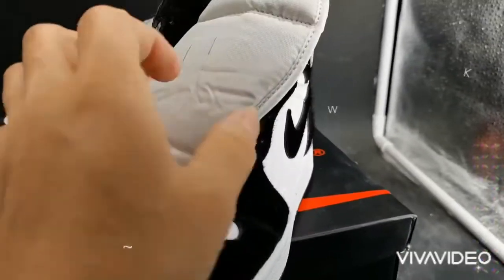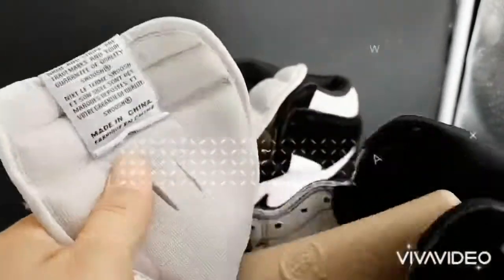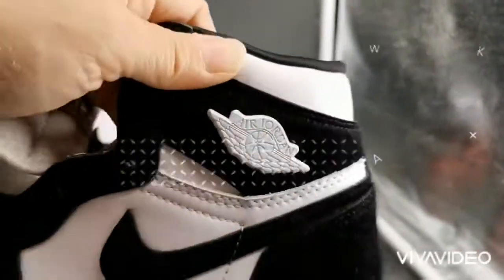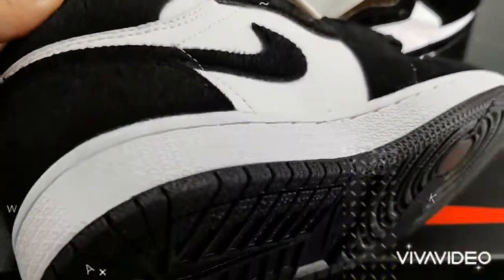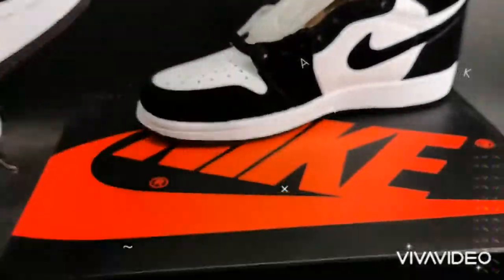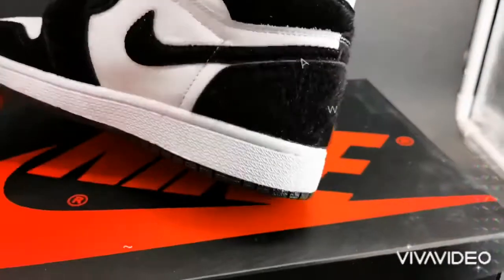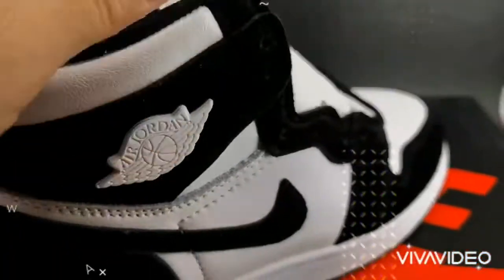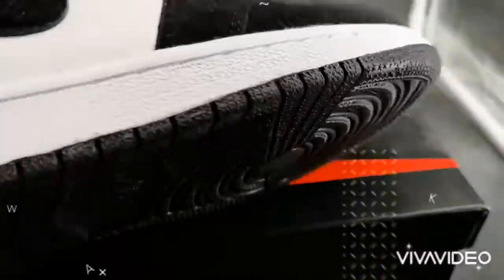A product of Air Jordan 1 📸